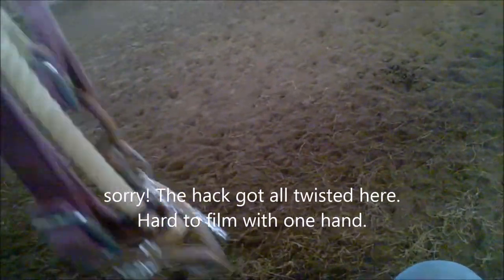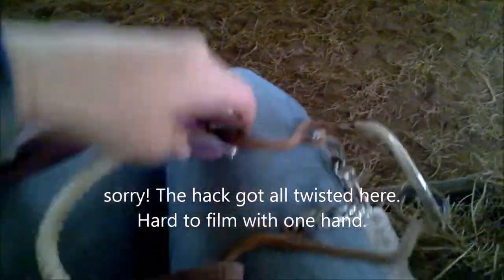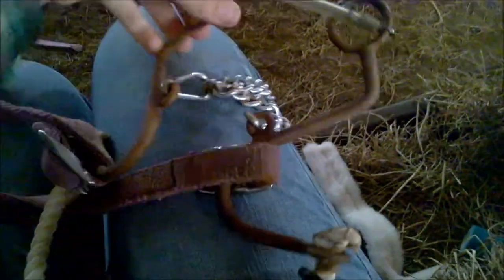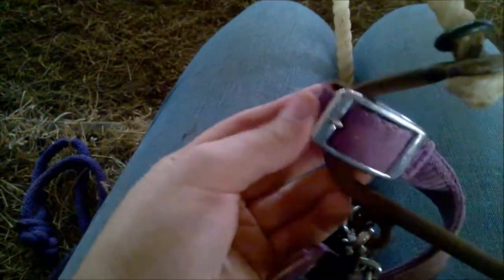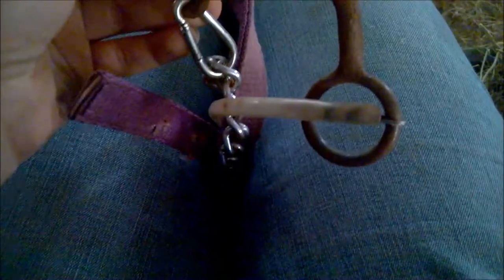Hackamore mechanics and padding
hi guys! So this is our Little S hackamore, and I'm just explaining how it works, the different parts of it, and just a little background of it. Then I pad it with fleece and VetWrap for additional softness. Enjoy!
     -Rachel